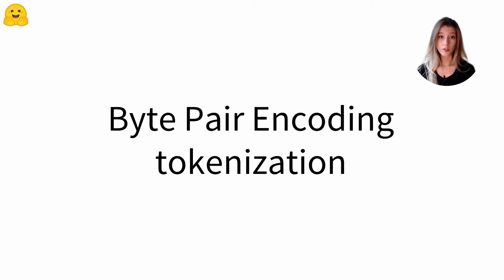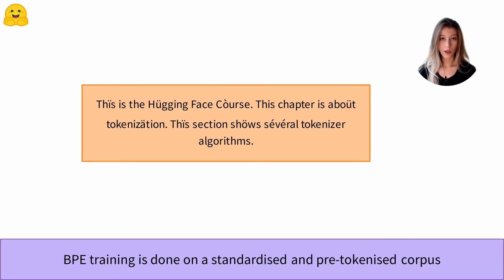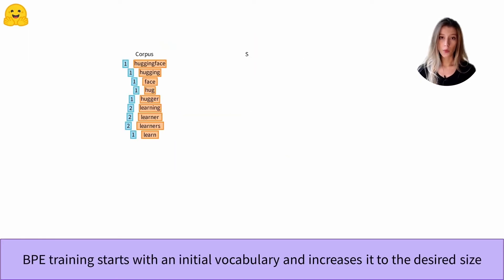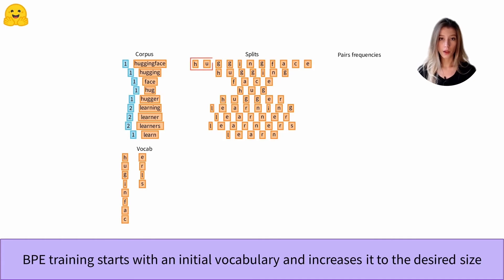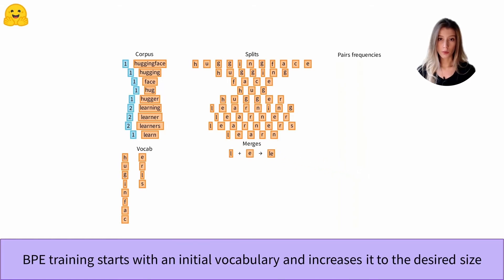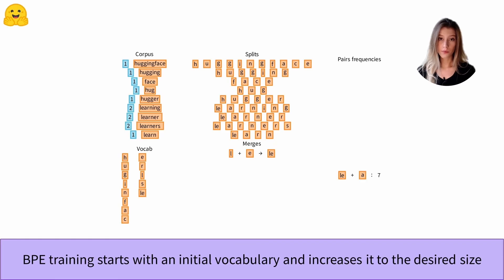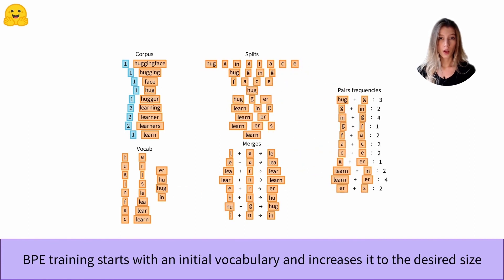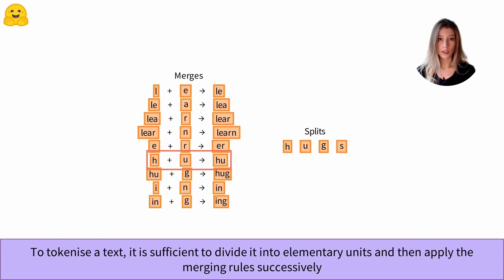Byte Pair Encoding Tokenization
This video will teach you everything there is to know about the Byte Pair Encoding algorithm for tokenization. How it's trained on a text corpus and how it's applied to tokenize texts.